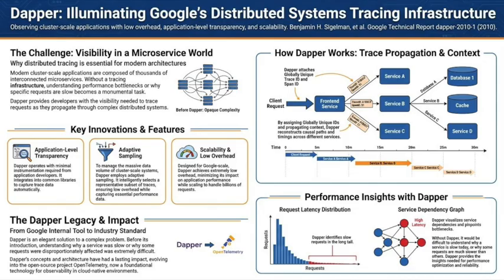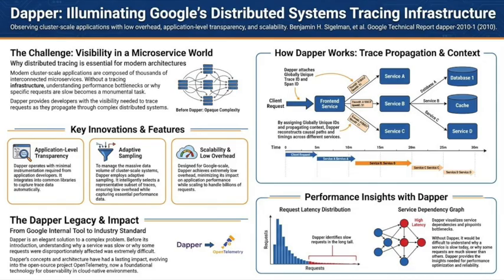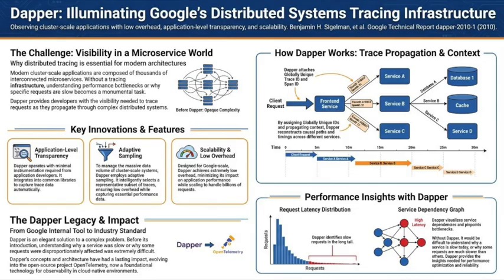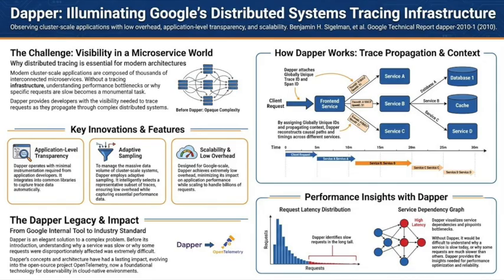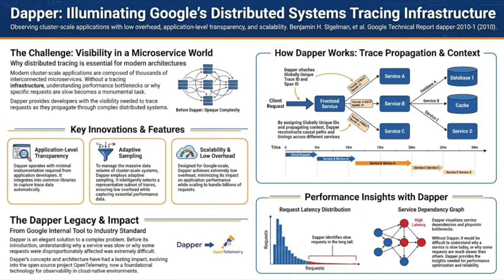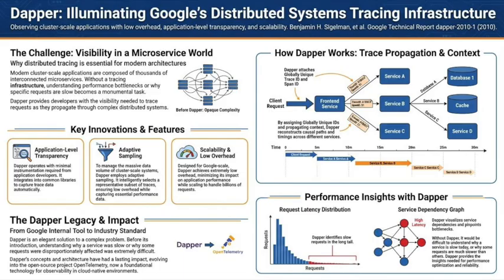09/25 - Dapper, a Large-Scale Distributed Systems Tracing Infra. NotebookLM audio deep dive.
Brief NotebookLM audio deepdive of system for understanding, studying, and improving distributed systems performance.